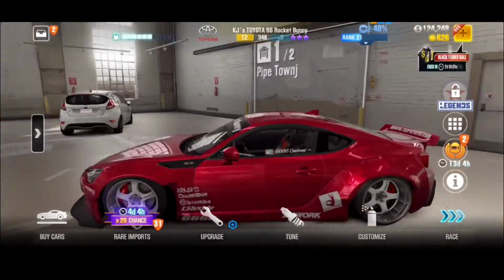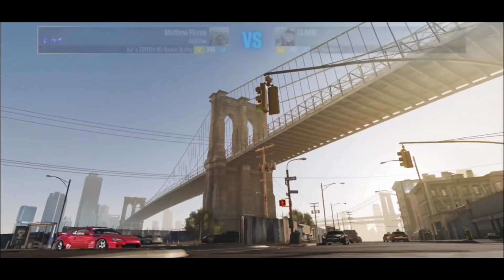Setting race, full throttle in CSR2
cut the tobby boxer engine and start my freway drive